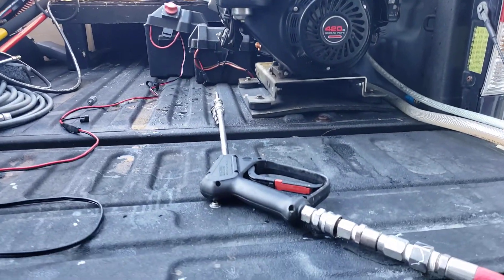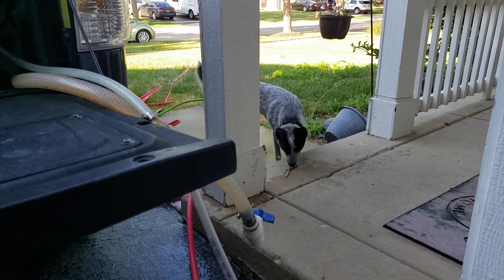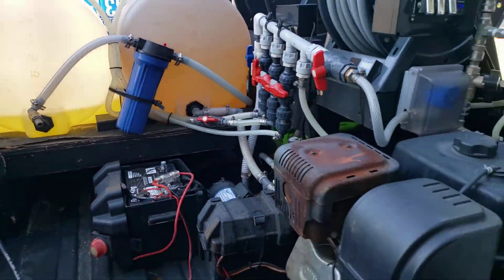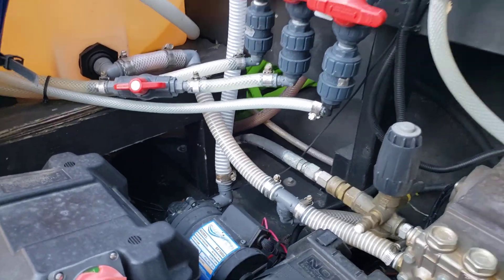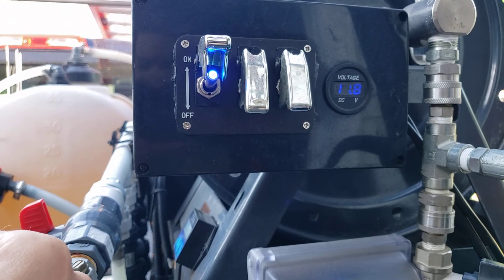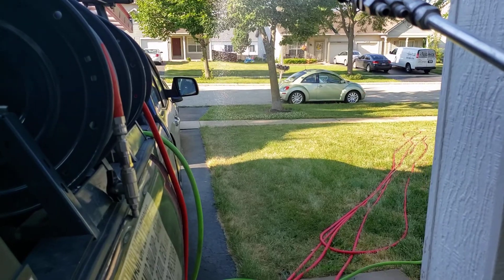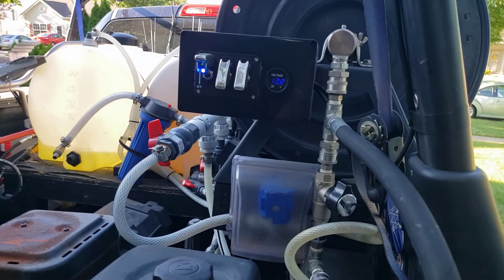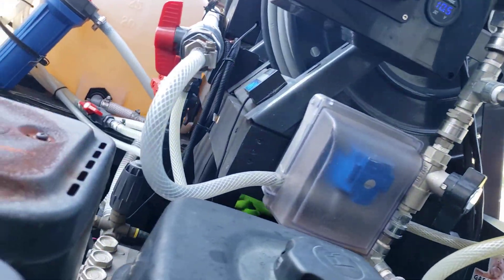12v Softwash Battery: AGM vs. Lipo4?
This brand new deep cycle doesn't want to hold a charge. Let's replace it with MORE POWER!